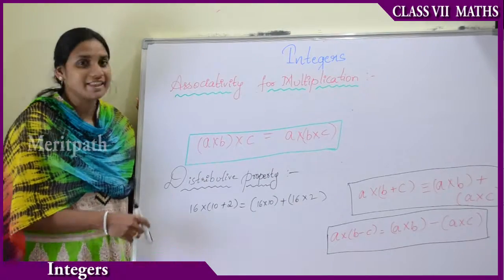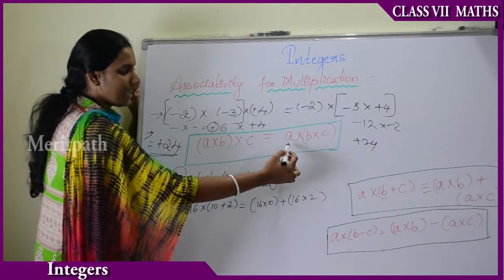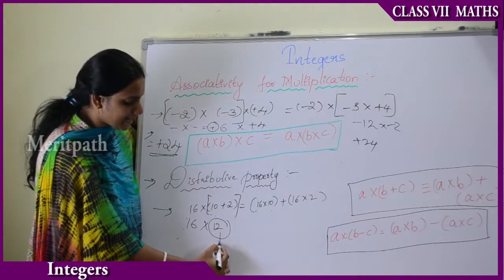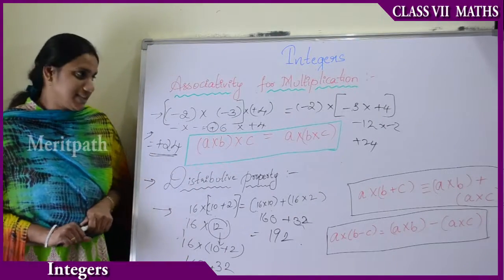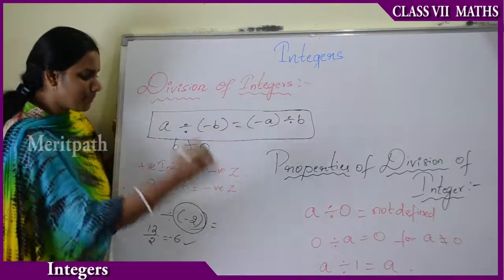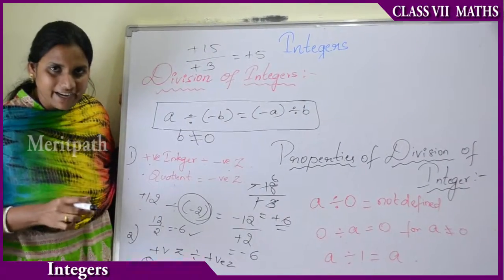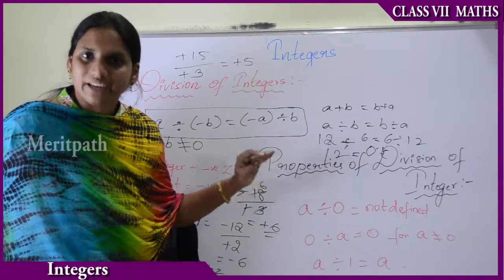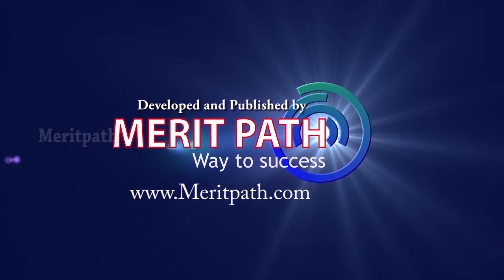7 Class VII CBSE Maths Integers 3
for more fun dynamic interactive games,dynamic online and printable worksheets, lesson based short ,long answers ,question bank,Mindmaps.Distributive Property,Associativity For Multiplication,Multiplicative Identity,Associativity For Multiplication,Distributivity of multiplication over addition property,commutativity of multiplication,Properties Of Multiplication Of Integers